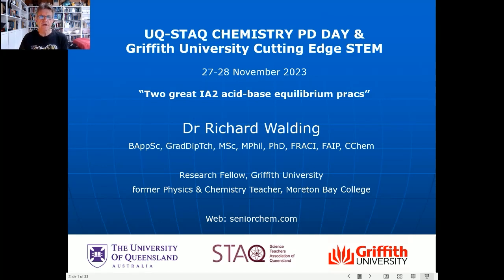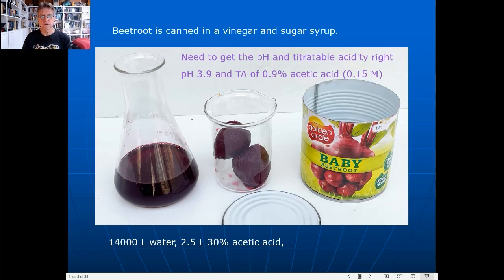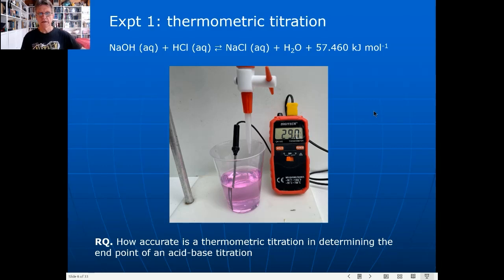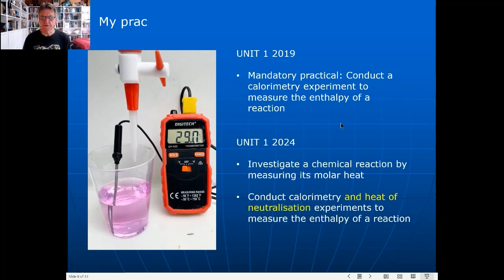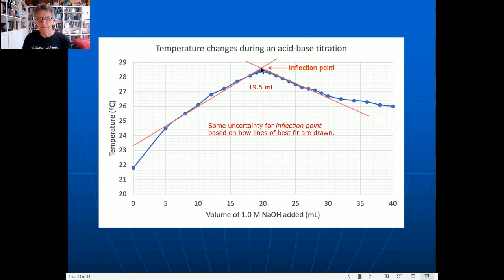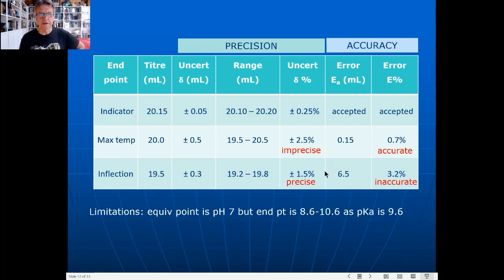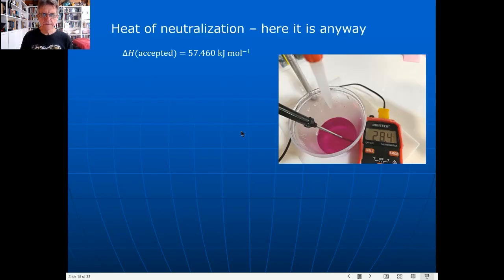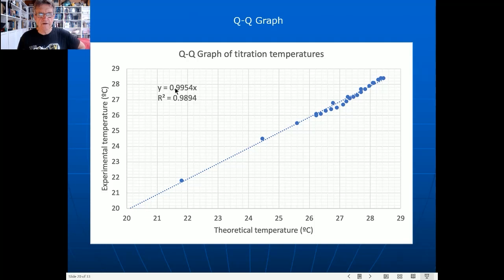Thermometric titrations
This is first part of a presentation I made for chemistry teachers' PD at the University of Queensland and Griffith University (Australia). I titled it "Two great acid-base equilibrium pracs for senior chemistry" and this first part describes a heat of neutralisation titration prac that works really well for student experiments. Part two is about the conductivity of a weak acid (acetic acid) as a function of initial concentration. This confirms the relationship given by the acid dissociation constant Ka. Check the playlist for this video or go It's great.